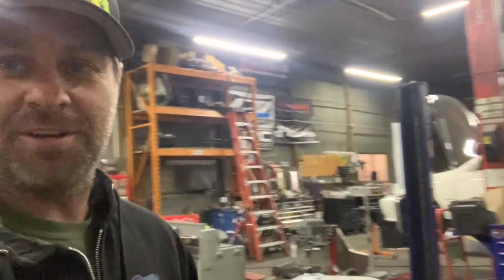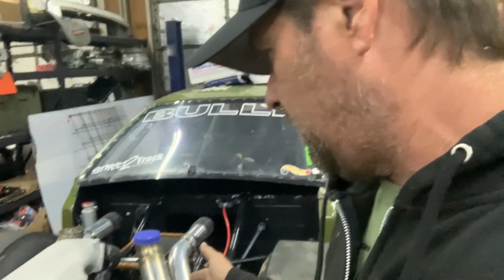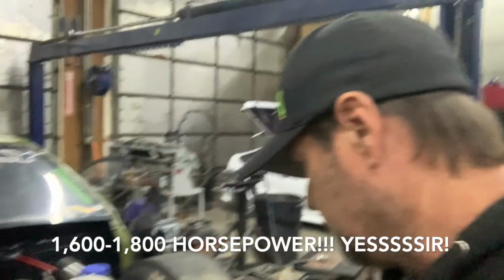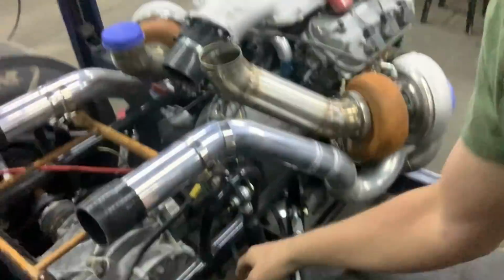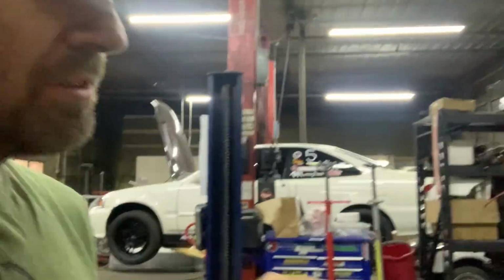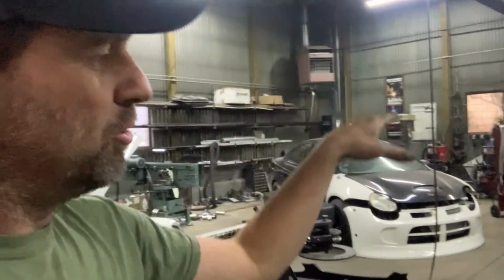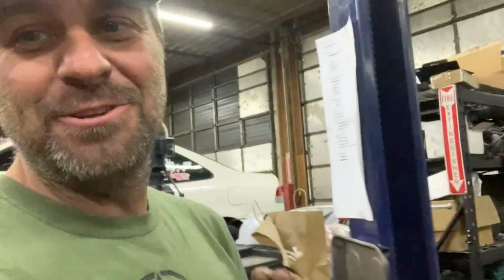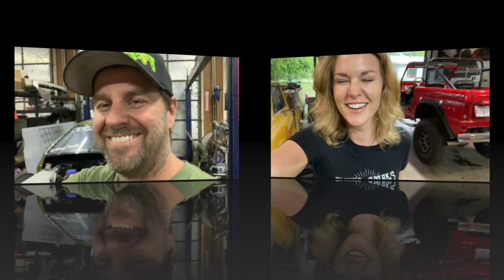The Bully Twin Turbo V6 Outlaw Civic with PFI Speed | State of the Build | PEAK Auto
Welcome back to State of the Build. This week, Emily takes a sneak PEAK with Brent from PFI Speed at his completely raced out Honda Civic build.

This episode of State of the Build features Emily Reeves taking a look with Brent at PFI and his Bully Twin Turbo v6 Outlaw Civic.